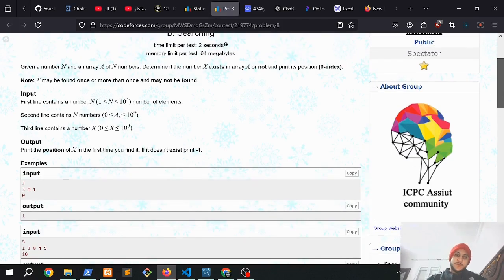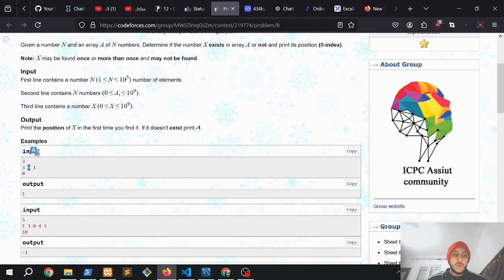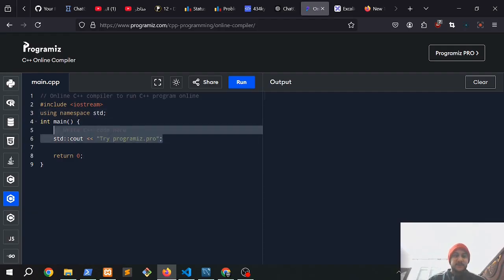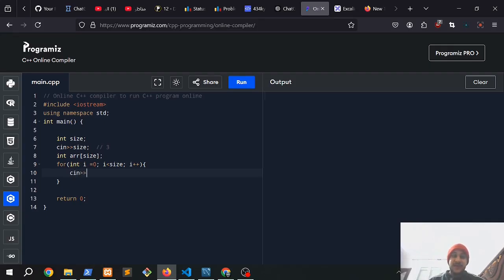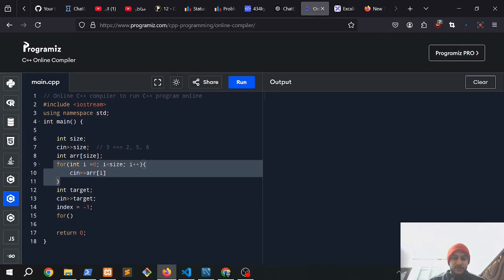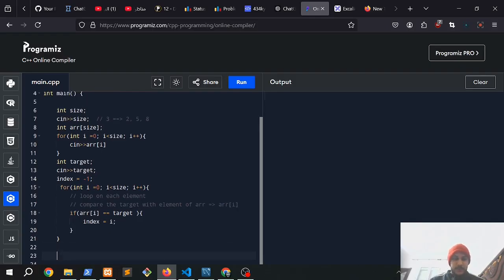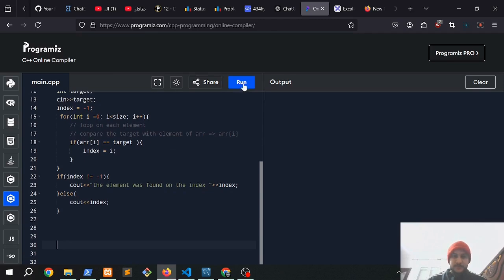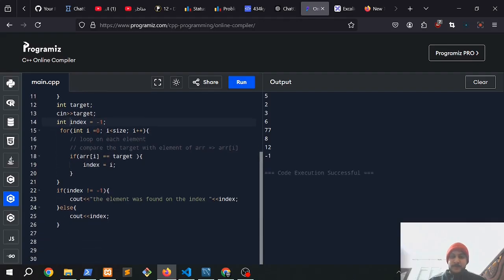Codeforce B. Problem Solving (C++) 003 Searching Element on Array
Link To join Group ICPC